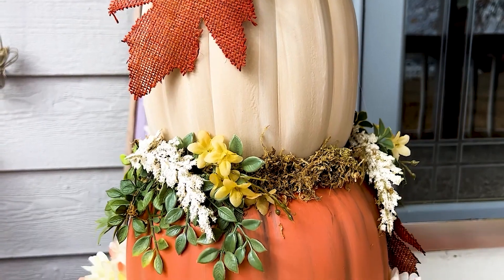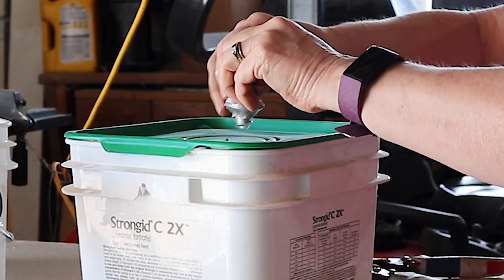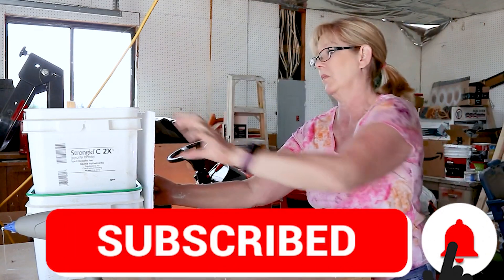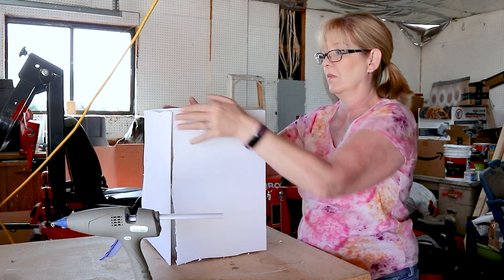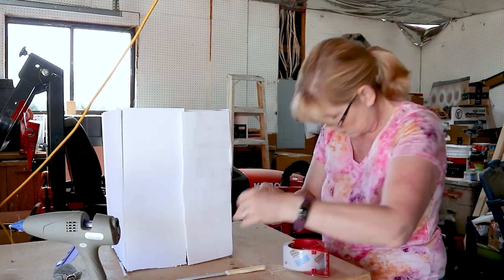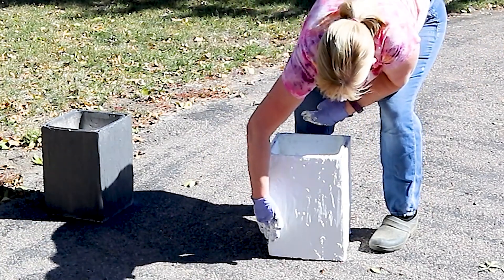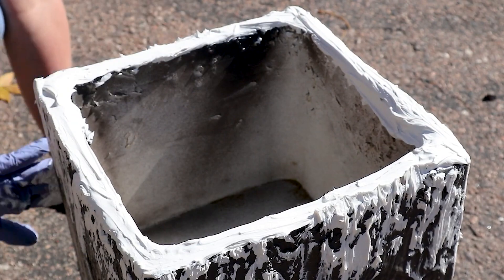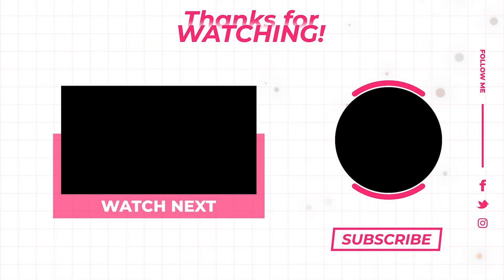Easy DIY Outdoor Planter Pots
Do you want to make tall planters for decorating, both indoors and outdoors? They are SO expensive to buy - so why not make them? These planters were actually really easy to make!
I took 4 square pails that I had for my horse's supplements, some spackling paste, caulk, packing tape, E6000 glue, hot glue, dollar tree foam board, and some paint. That's it!
And I was able to make these planters in a weekend. Talk about recycling! And trash to treasure. yep, I think I covered that as well!

I will show you how you can DIY your own home decor and maybe even a few projects for your barn! You don't have to spend a lot of money to beautify your home - and I can show you how to do it yourself.
If you love Dollar Tree - I got you covered! I will show you how to make beautiful home decor using Dollar Tree items! I have sooo many videos for you! I promise you won't be disappointed!